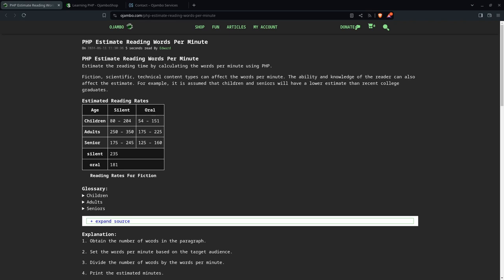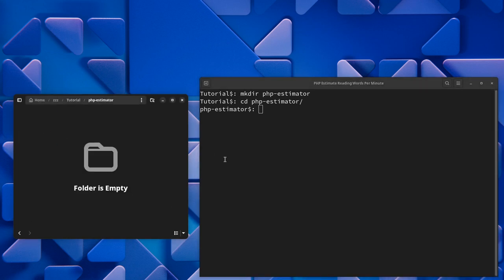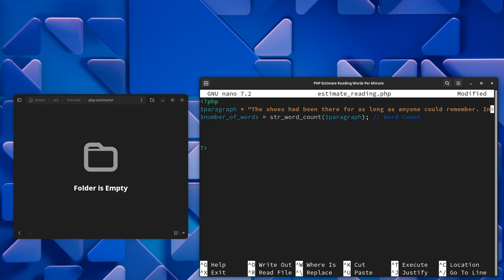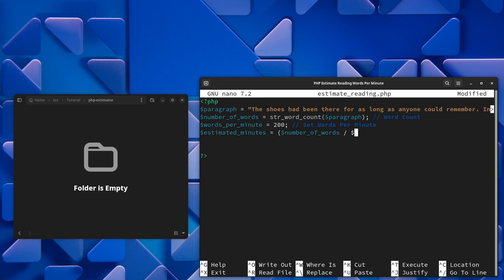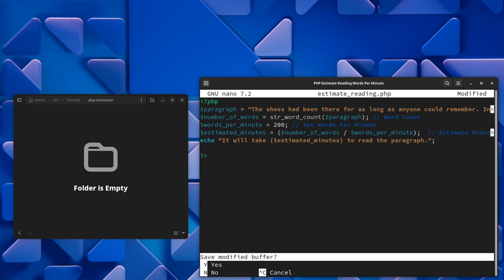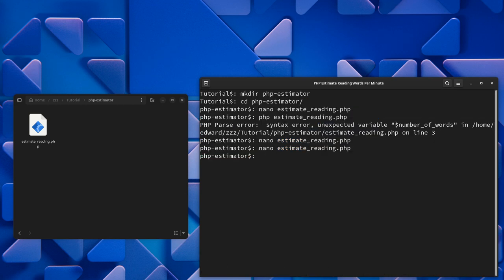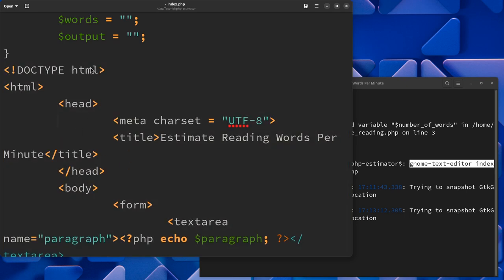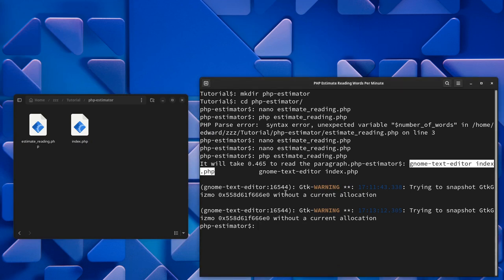PHP Estimate Reading Words Per Minute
Estimate the reading time by calculating the words per minute using PHP.
Concepts for estimating reading words per minute are made possible by the Learning PHP eBook.